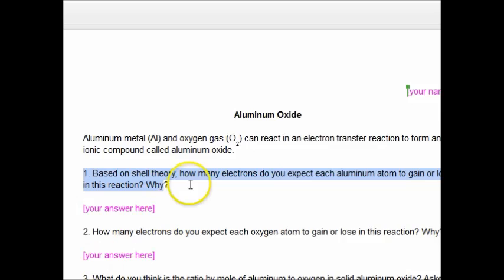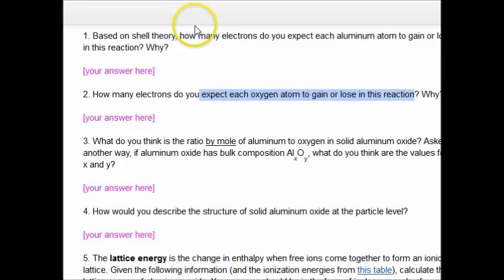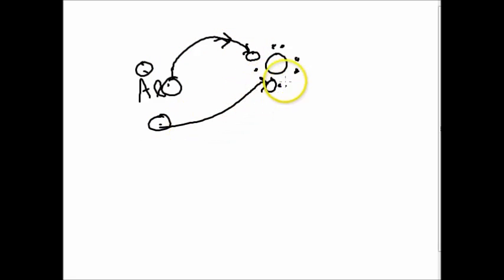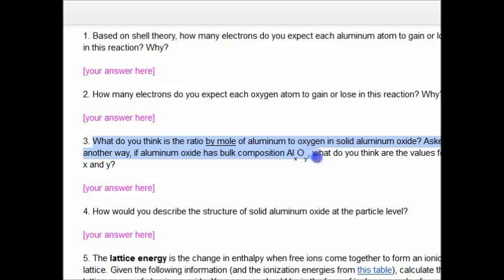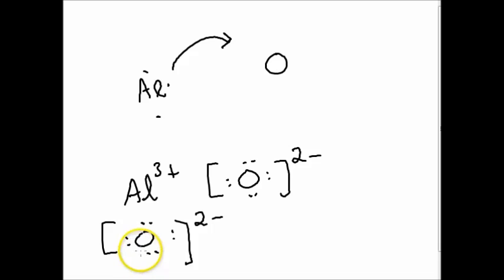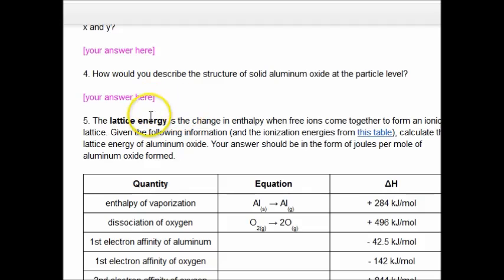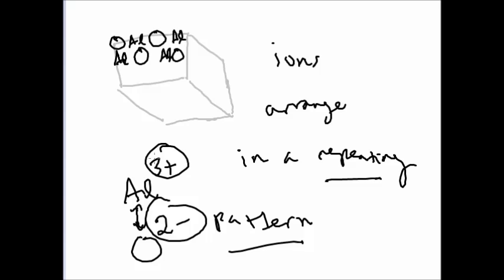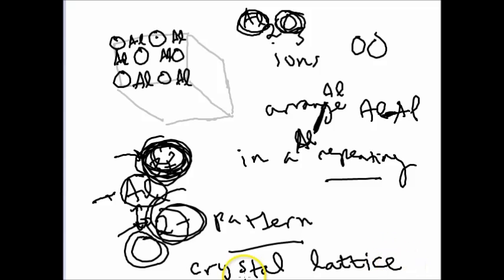aluminum oxide #1-4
for Marc.